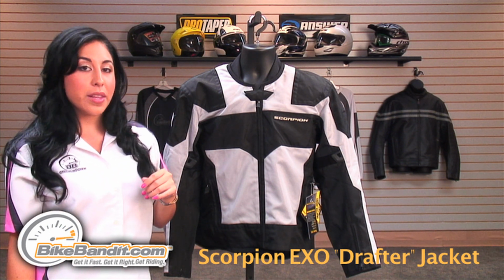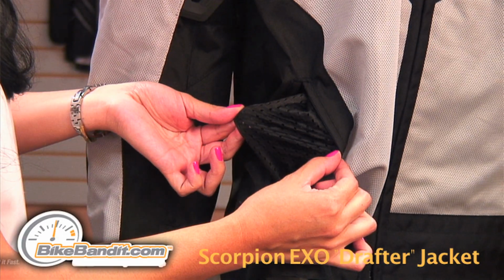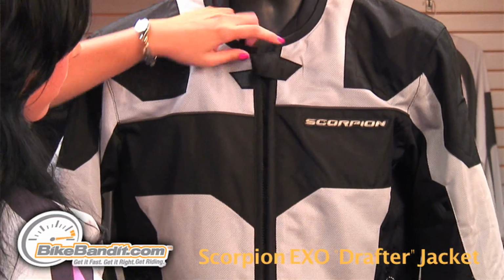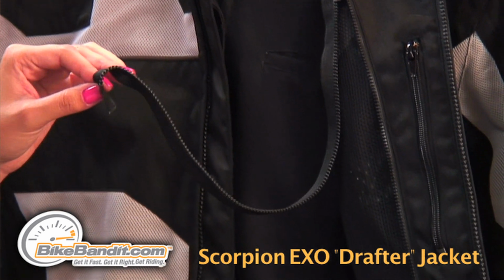Scorpion EXO Drafter Motorcycle Jacket Review by BikeBandit.com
Features:
• Durable 600 Denier nylon shell with Ballistic nylon panels
• CE™ approved, ventilated armor at the elbows and shoulder
• Sleeve take-ups secure elbow armor and reduce wind drag
• Dual adjustment waist belts
• NightViz™ reflective trim provides increased night time visibility
• Lightweight, perforated lining for maximum air flow.
• Belt loop for pant attachment
• Optional, full-sleeve AirGuard® windproof liner (not included)